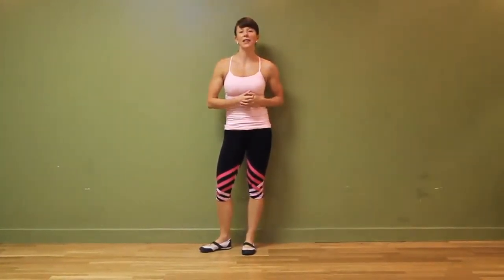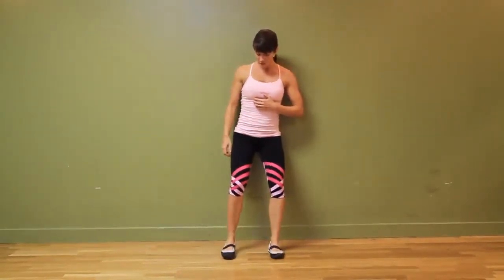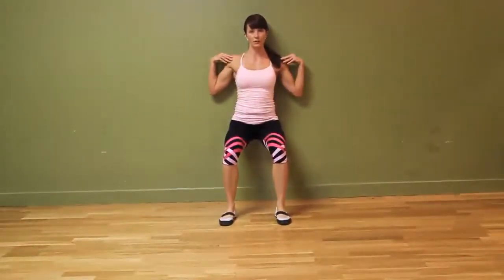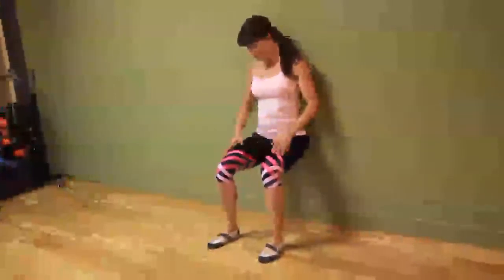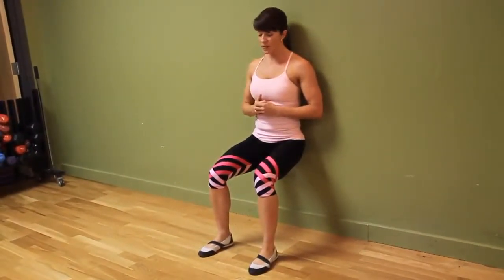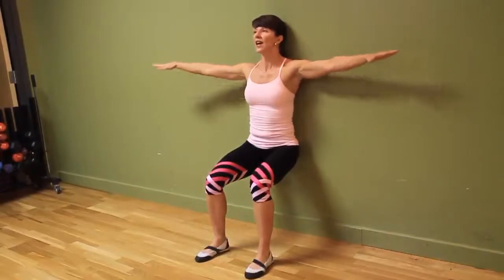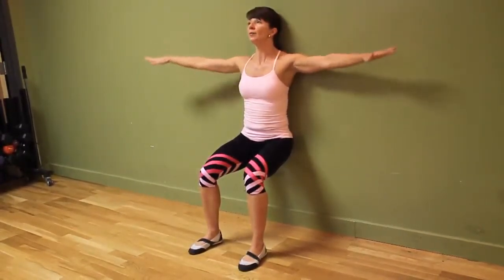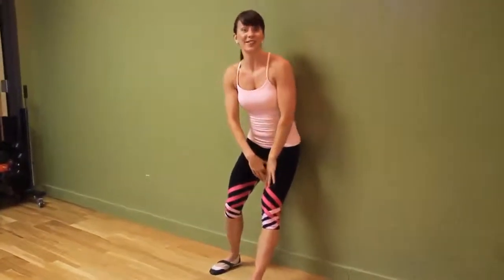Courtney Rowsell - Wall Sit with Arm Circles